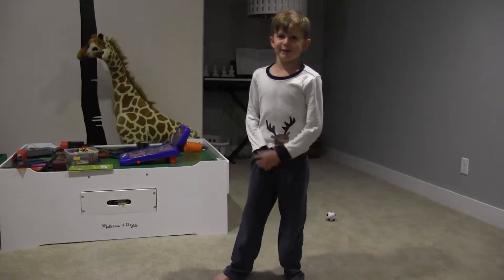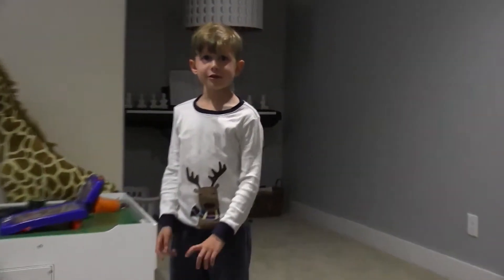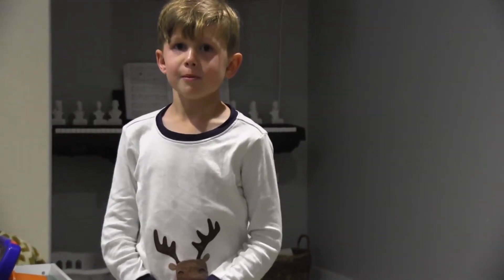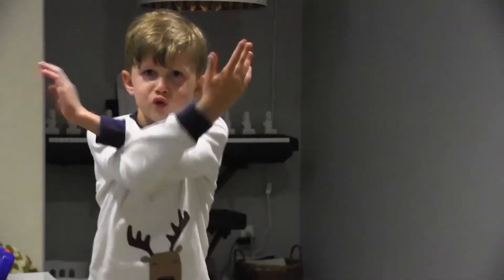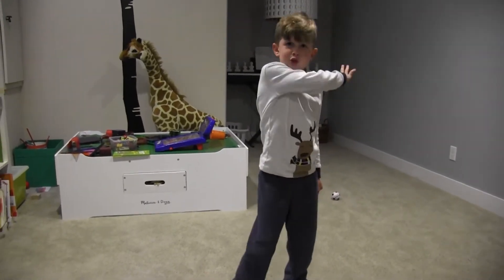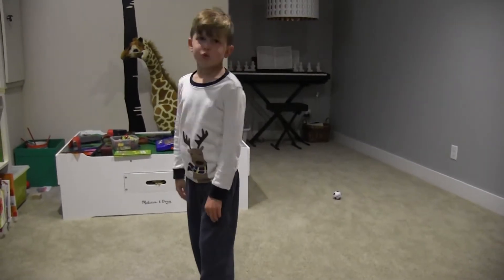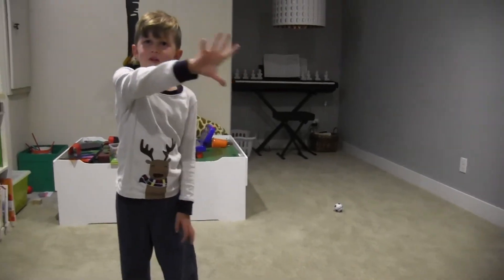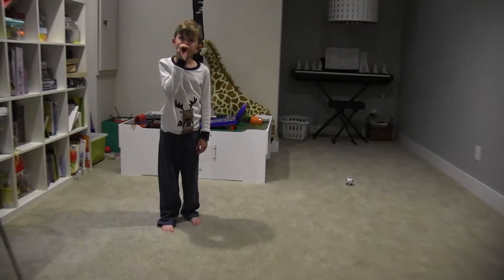Zuwawa Martial Arts by Bubbas